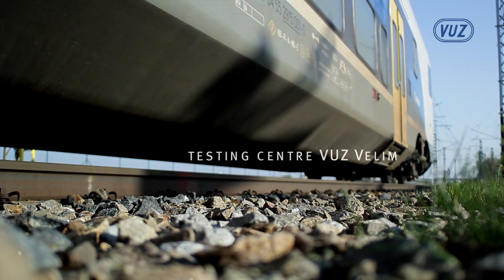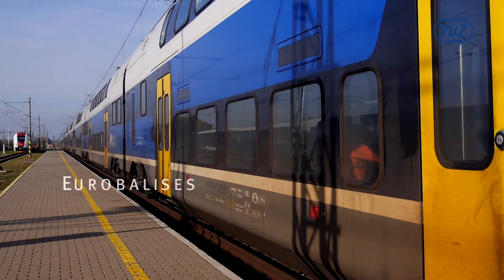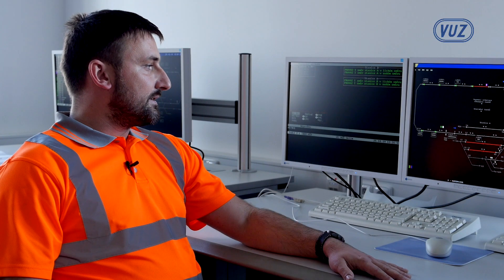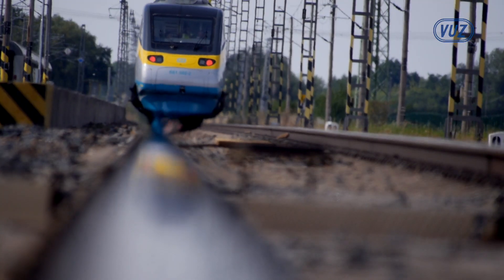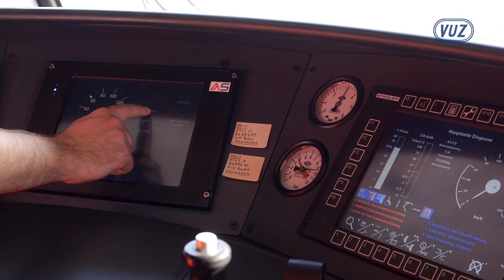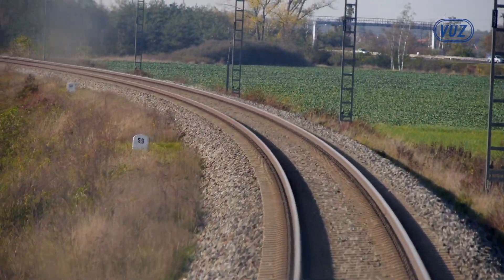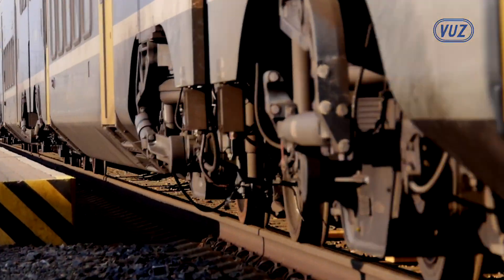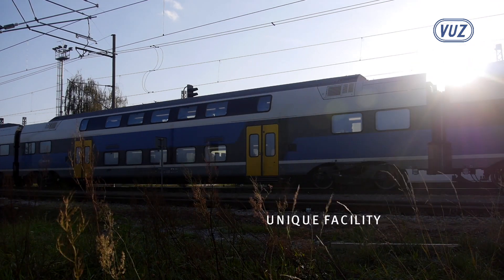VUZ ETCS testing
The centre provides facilities for tests of ETCS-fitted vehicles of ETCS L0, LNTC, L1 and L2 application levels, including combinations of vehicles and transitions between them. Thanks to a pair of RBCs (radio block centres), all typical operational scenarios corresponding to ETCS-fitted tracks in the Czech Republic can be set up on the infrastructure at the VUZ Velim Test Centre.